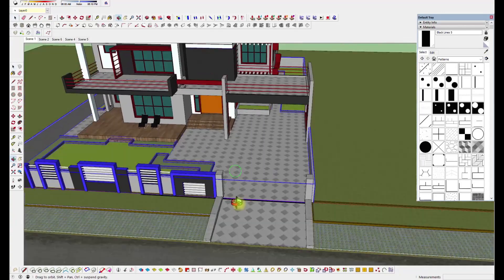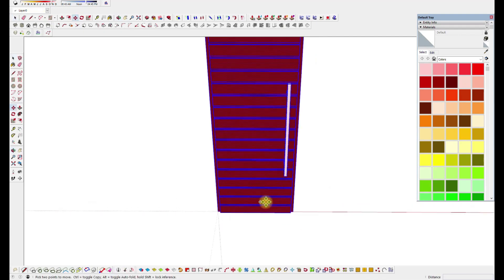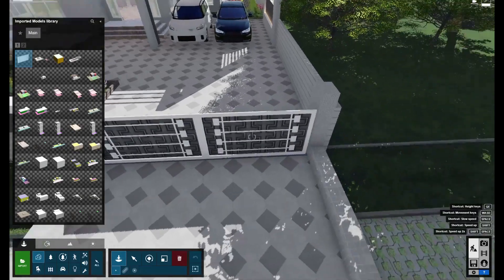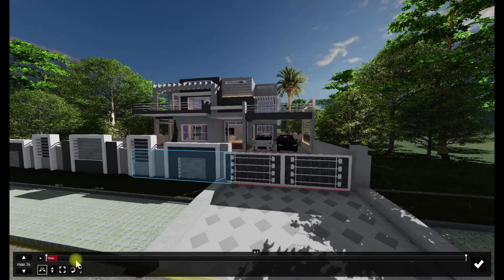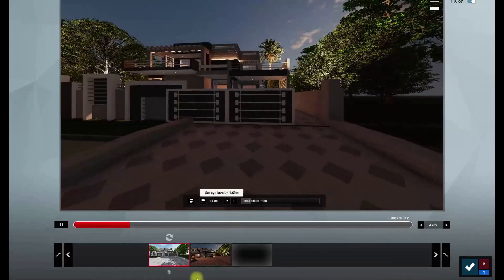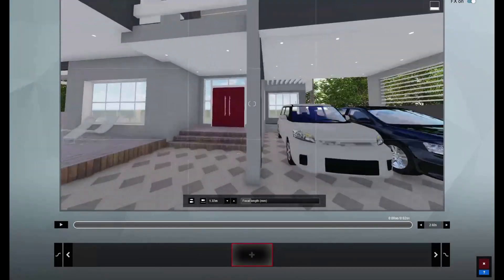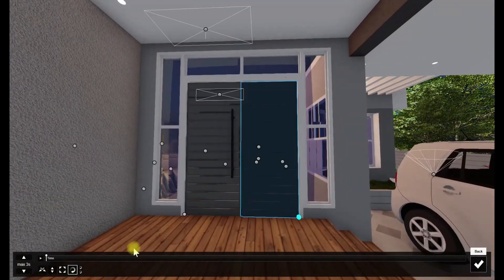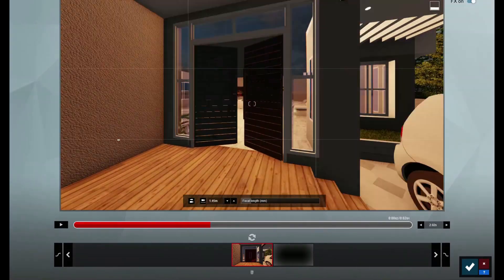HOW TO MAKE SLIDING GATE AND DOUBLE DOOR ANIMATION IN LUMION SERIES - 25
❐ GET CONNECTED❏  Lumion Settings library, SketchUp files, Lumion Files with Settings.